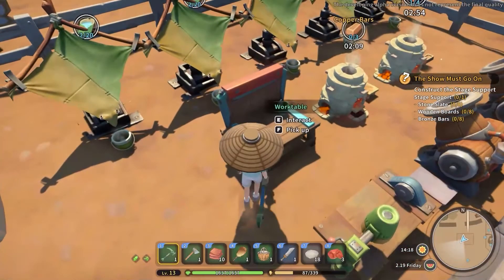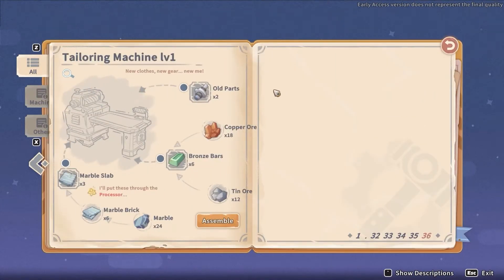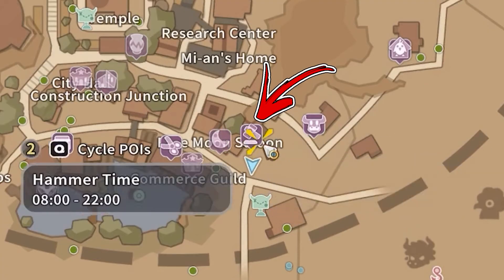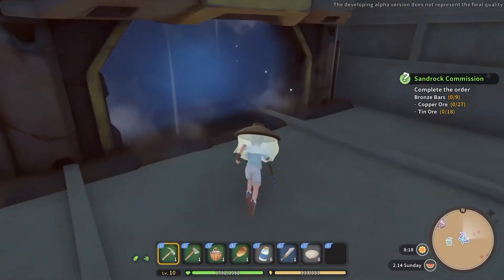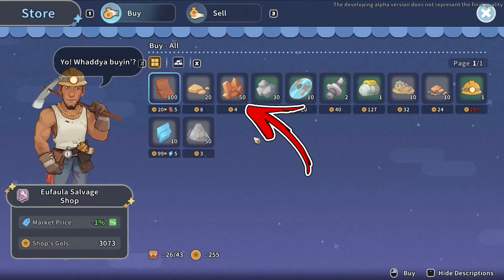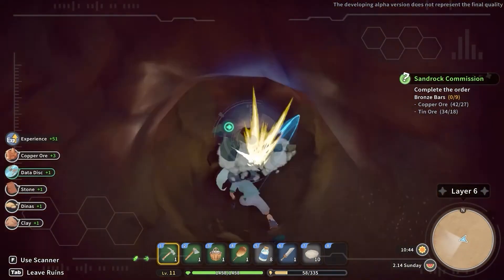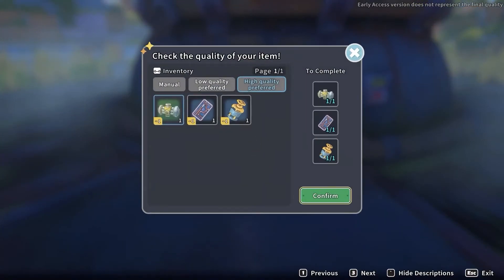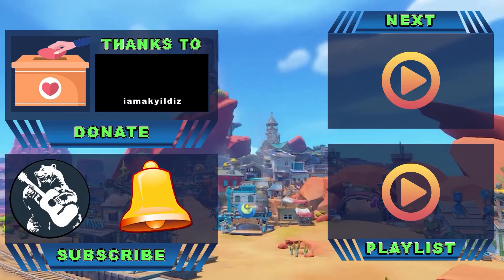How to Get Bronze Bars in My Time At Sandrock | Best Way to Make Resources Guide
You will learn in this short video How to Make Bronze Bars in My Time at Sandrock and most importantly What is the best way. This guide is part of the How to Get Resources & FAQ Playlist.

👉 Chapters 👈
00:00 - 00:37 | Main Use Case
00:38 | Buy
01:00 | Recipe
01:13 | Ingredient: Copper Ore
01:44 | Ingredient: Tin Ore
02:32 | Late Game

In My Time at Sandrock Bronze Bars is one of many resource you can craft. In this My Time at Sandrock How to Get Bronze Bars you will learn not only in My Time at Sandrock How to Make Bronze Bars but also in My Time at Sandrock What to Do With Bronze Bars.